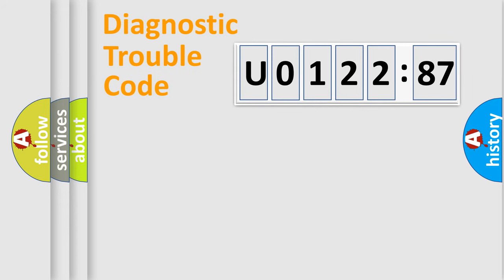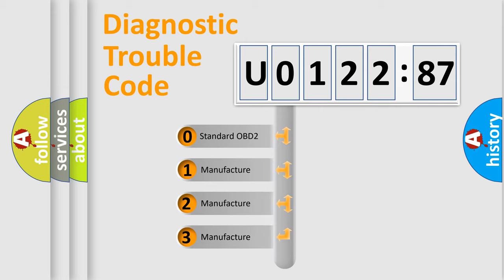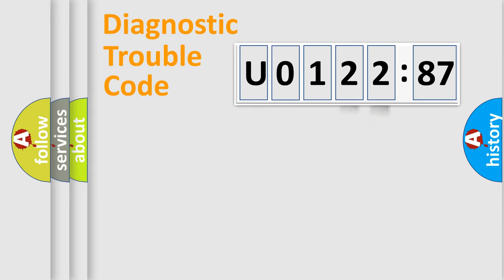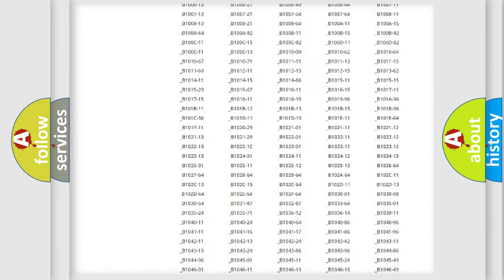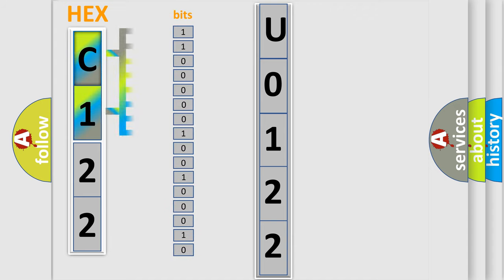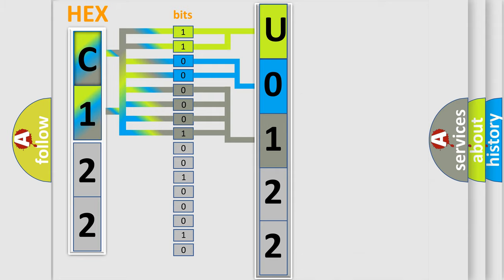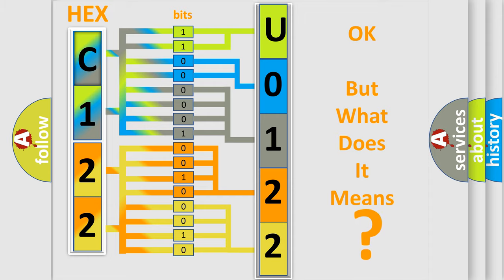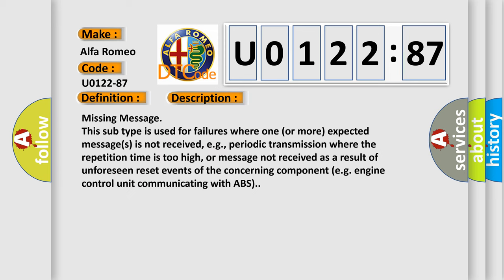DTC Alfa-Romeo U0122-87 Short Explanation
Contents:
0:21 Basic DTC analysis according to OBD2 protocol standard.
1:48 Insight into programming
2:58 A diagnostically understandable description of the Diagnostic Trouble Code
3:05 Basic error definition

Make:
Alfa Romeo
Code:
U0122-87
Definition:
Lost Communication With Vehicle Dynamics Control Module (Vdcm) - Missing Message
Failure Type:
Missing Message